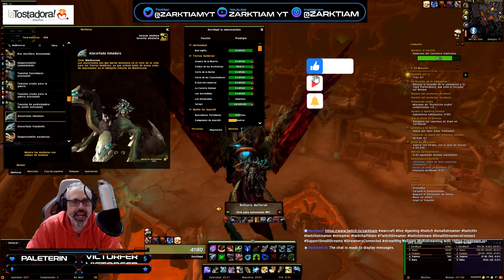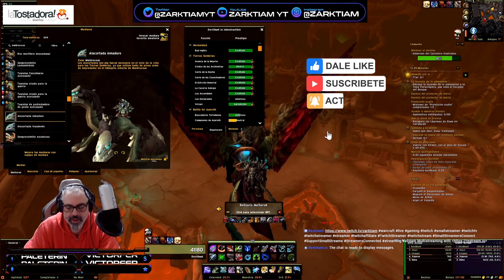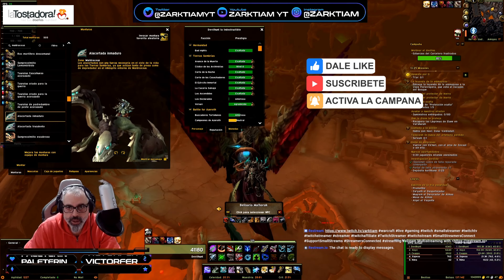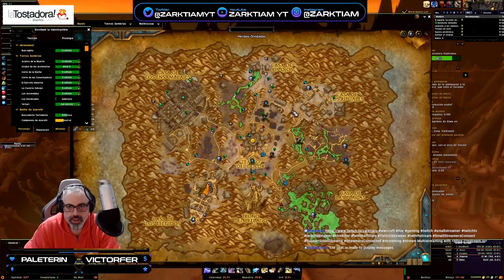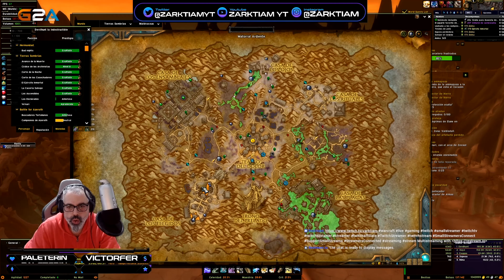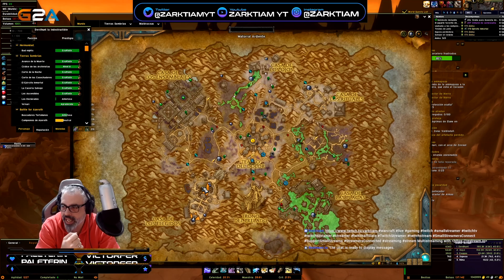✅World of Warcraft | Guía Monturas | ALACORTADA INMADURO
¿QUIERES JUGAR CONMIGO? AGREGAME A BATTELTAG
EU-Zul´jin
RECLUTA A UN AMIGO

Zarktiam#2895